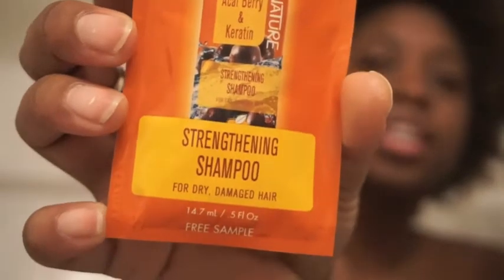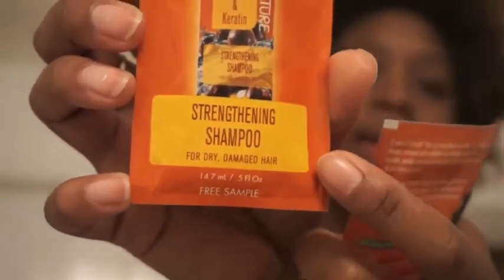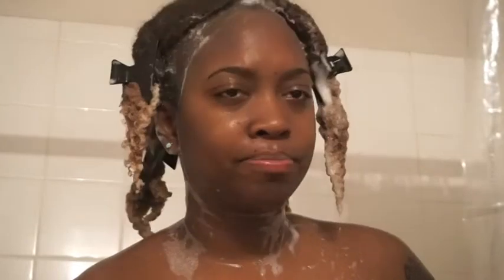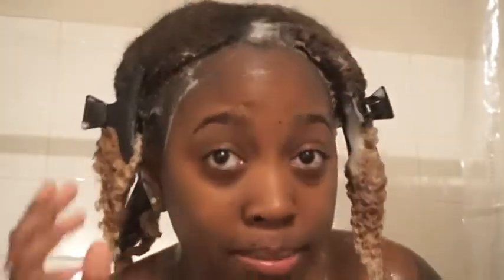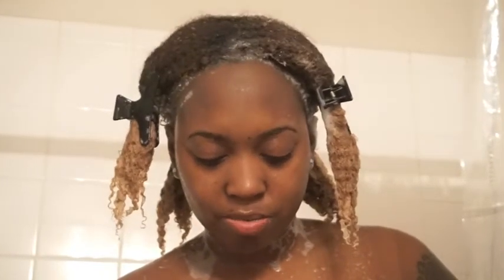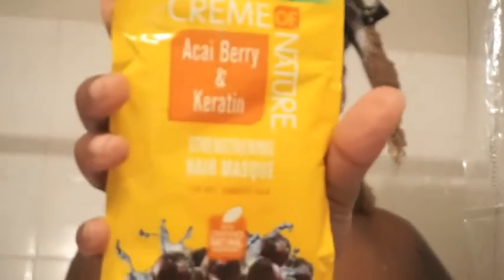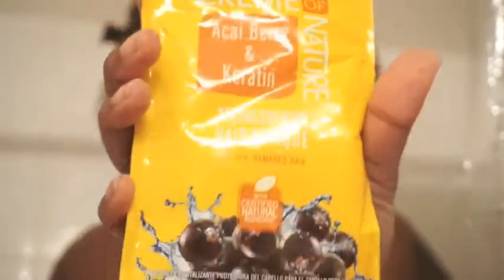Winter Wash Day Routine|First Impression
Did my winter wash day routine with some new products, watch to c what I thought of them